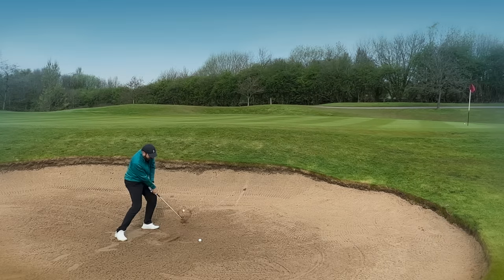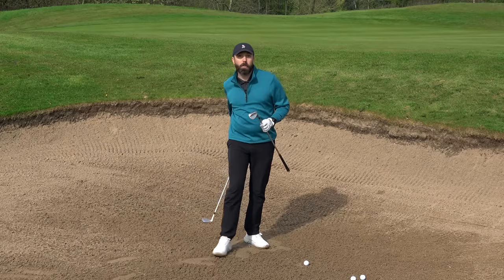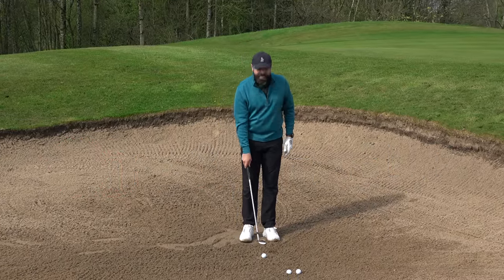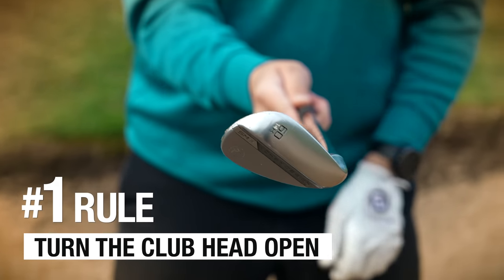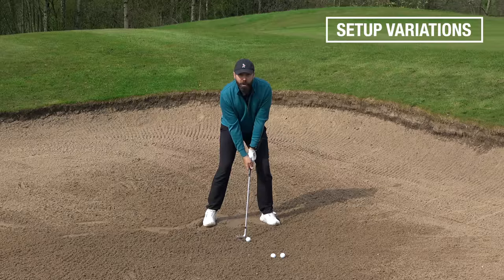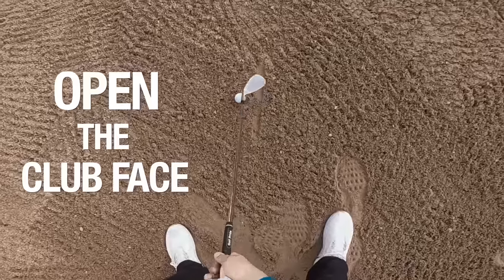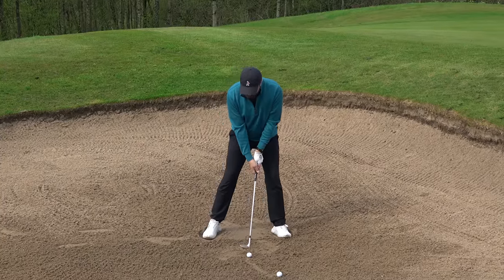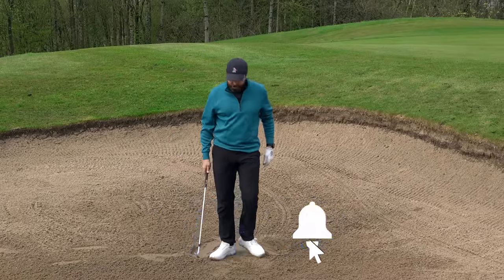The SUPER SIMPLE way to escape golf bunkers (TRY IT)